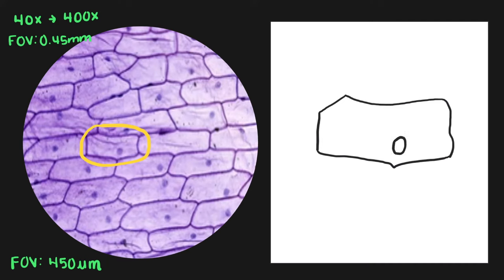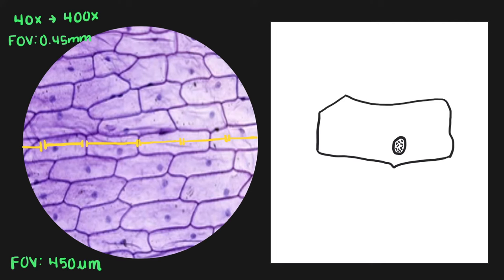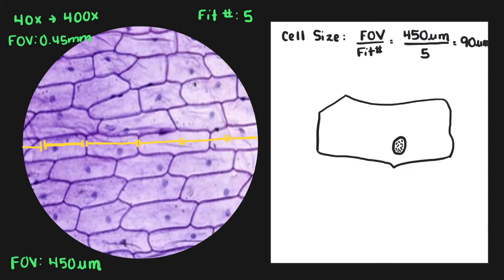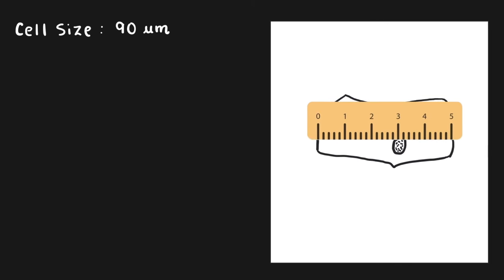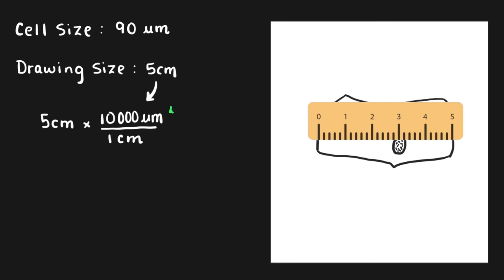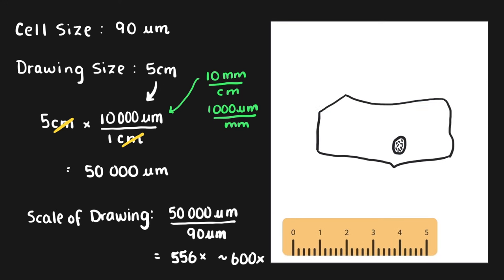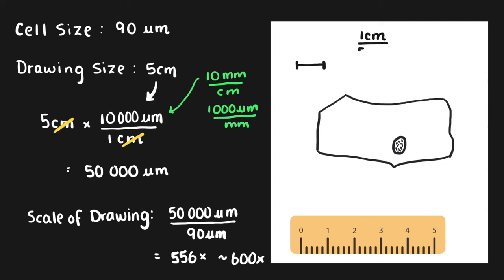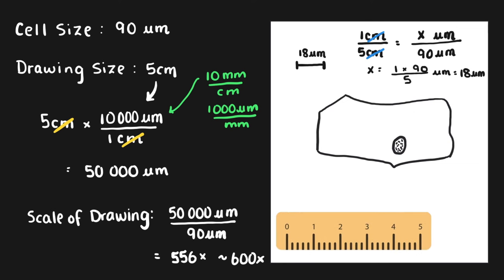Biological Drawing - Scale Bar and Magnification